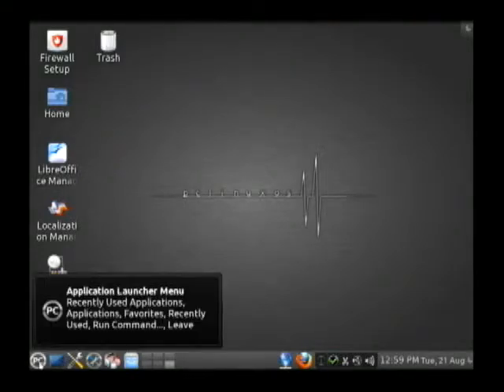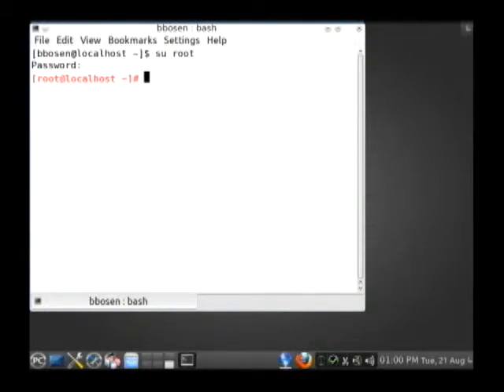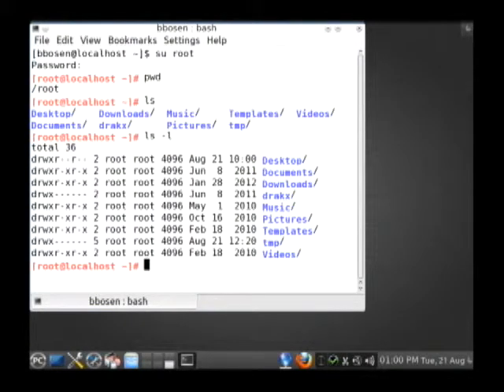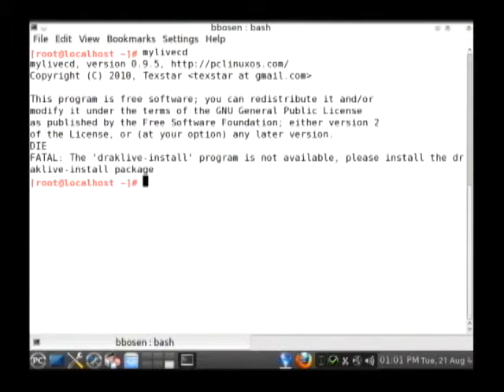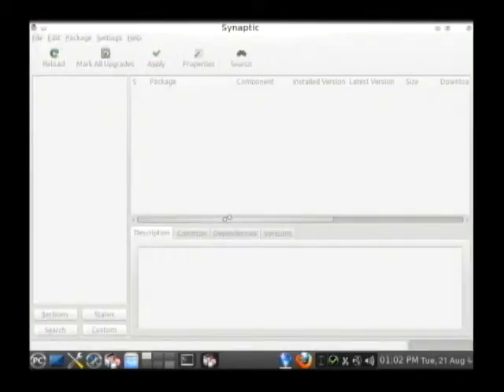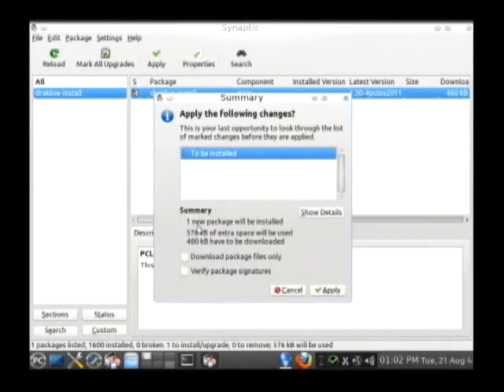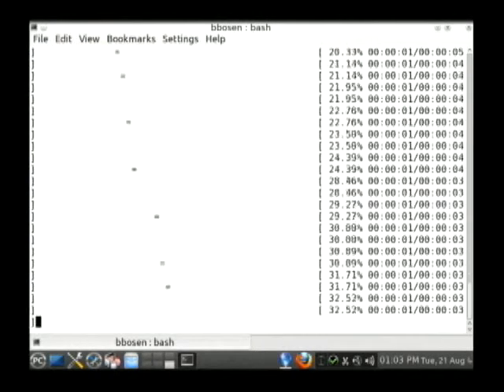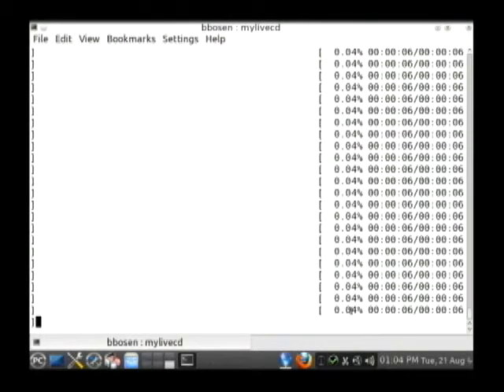Linux The Easy Way 26 By AskMisterWizard